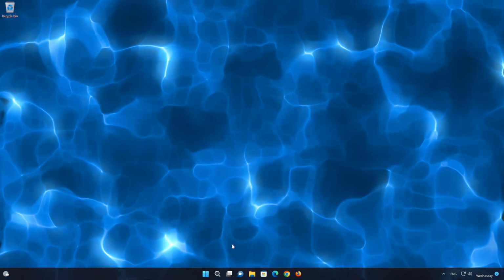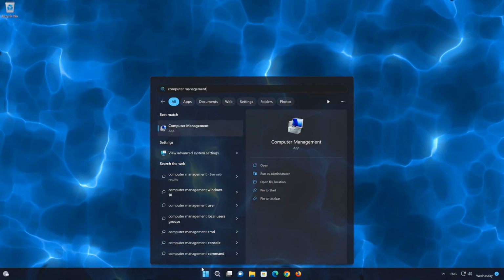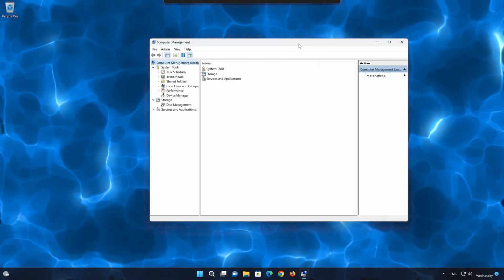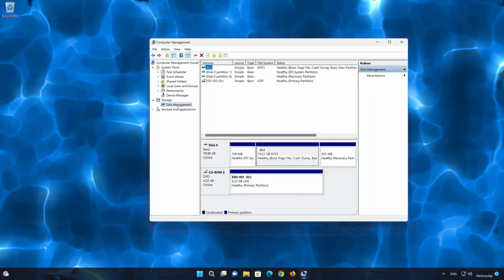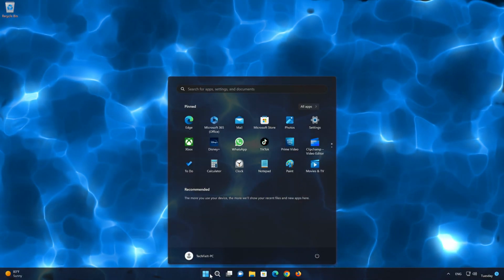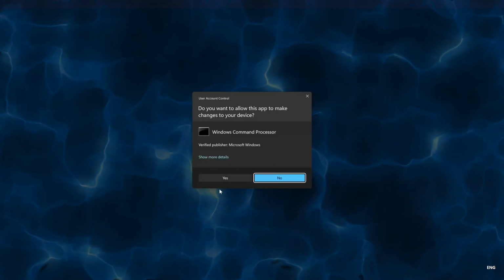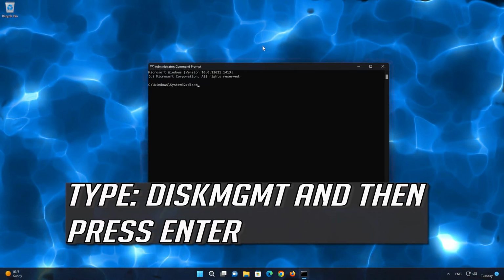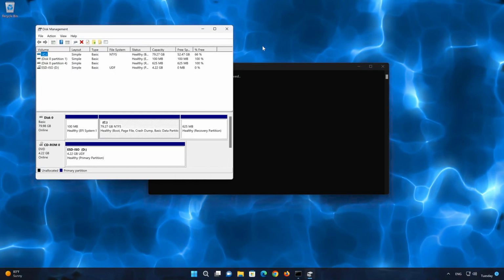How To Open Disk Management In Windows 11 / 10 [2024]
Disk Management provides a comprehensive overview of all drives and their respective partitions on your computer, presenting detailed information about each partition's statistics, such as the allocated and utilized storage space. So in this tutorial we'll teach you several ways to open disk management in Windows 11 and Windows 10. First open your start menu.

Issues resolved in this tutorial:
Open disk management windows 11 nvme
Open disk management windows 11 new SSD
Open disk management windows 11 not showing
Open disk management windows 11 initialize disk
Open disk management windows 11 unable to connect to virtual disk service
Open disk management windows 11 not working
Open disk management windows 11 external drive
Open disk management not opening windows 11